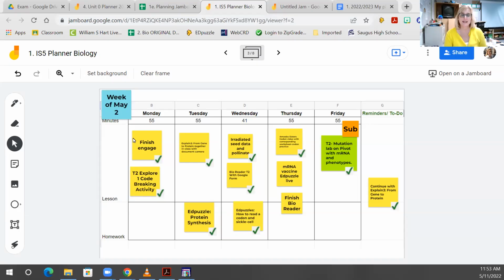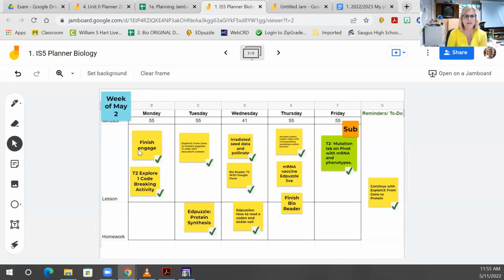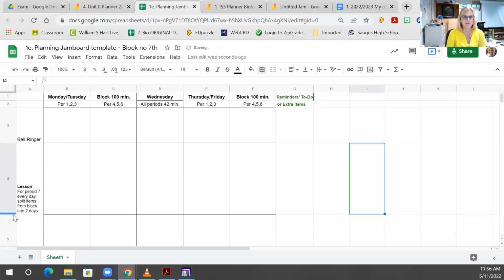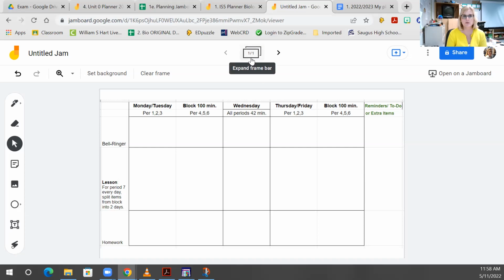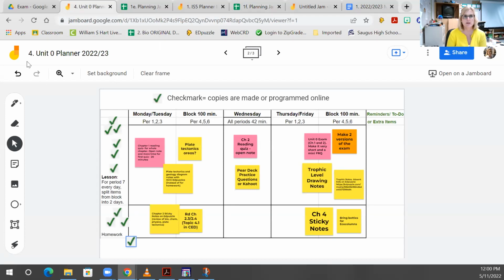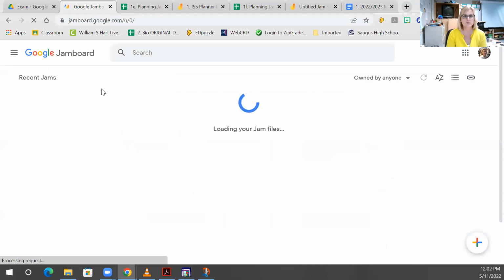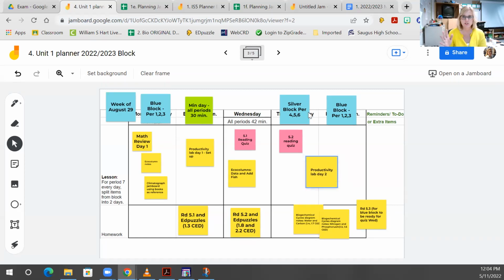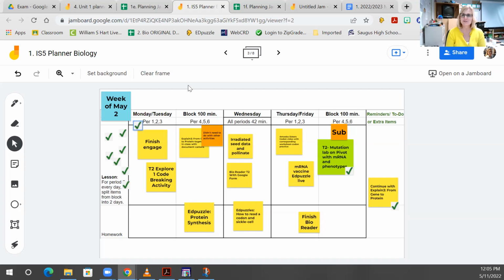How to use Jamboard as a teacher lesson planning tool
This video shows you how to use Jamboard as a teacher lesson planning tool. I go over how to use Google Sheets to make a template, how to save the template and upload into Jamboard. Tips and tricks as well.